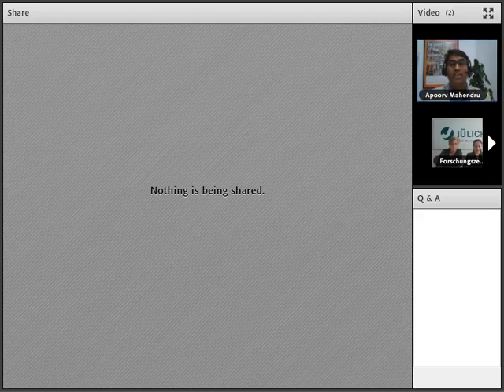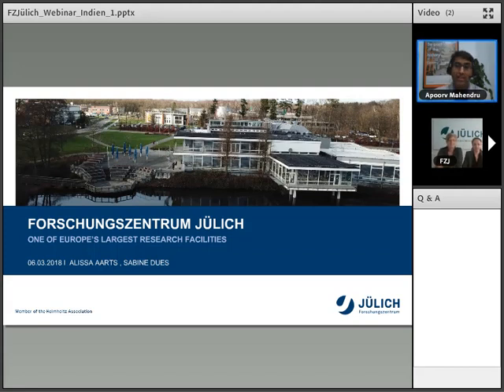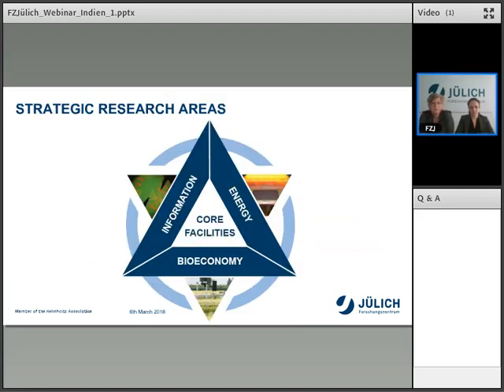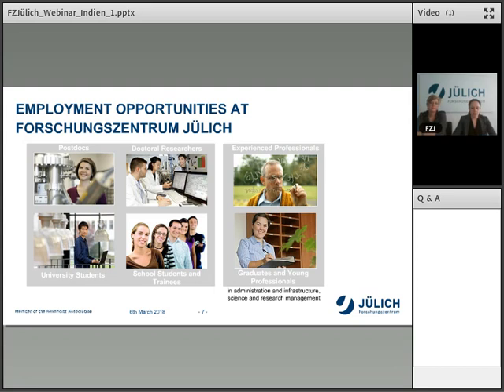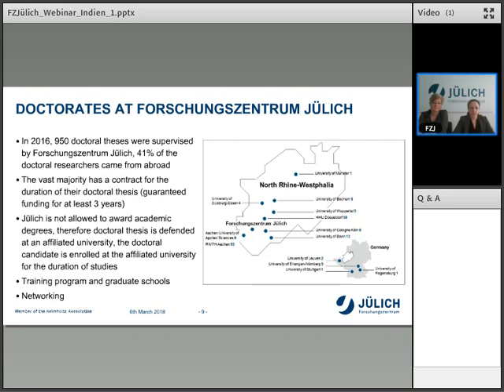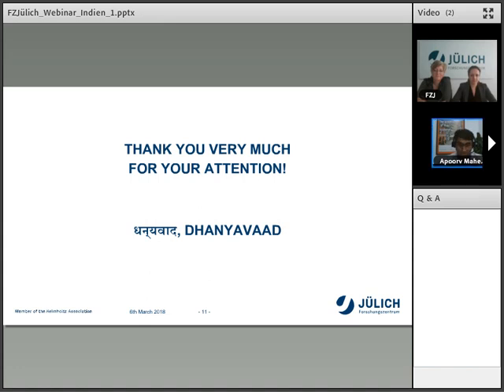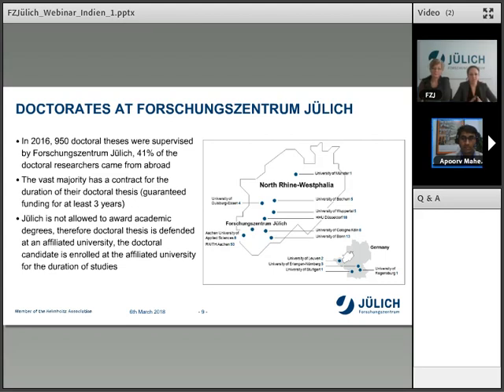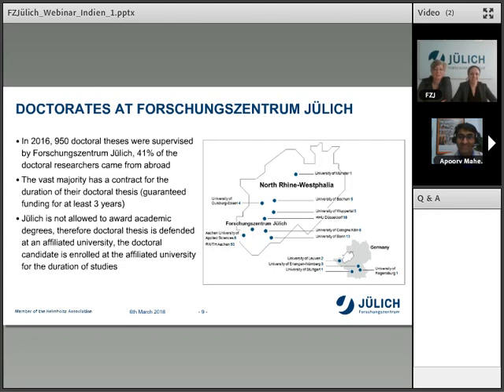Webinar Series 2018- Study in Germany (Forschungszentrum Jülich)